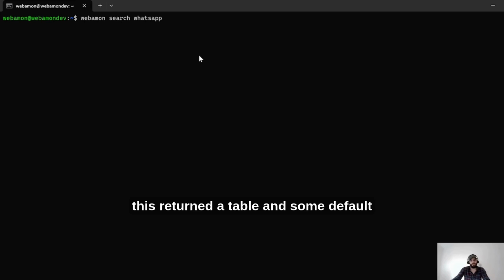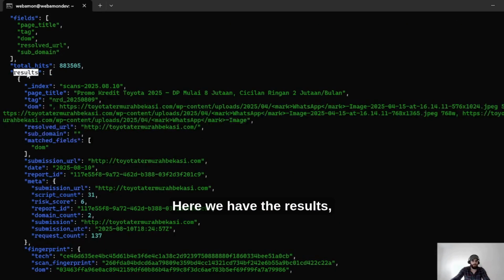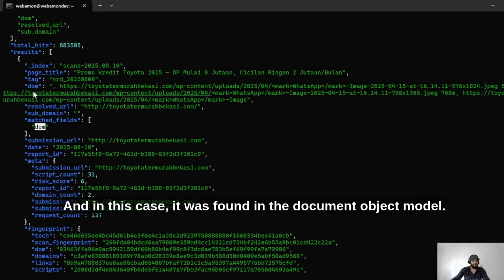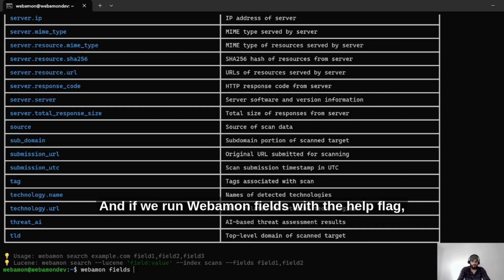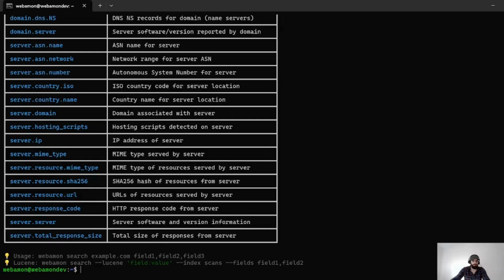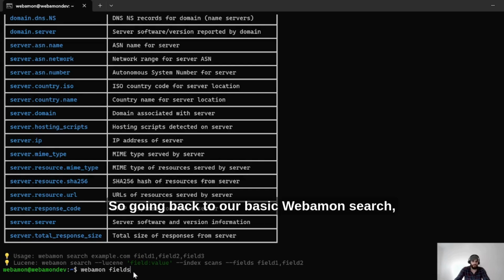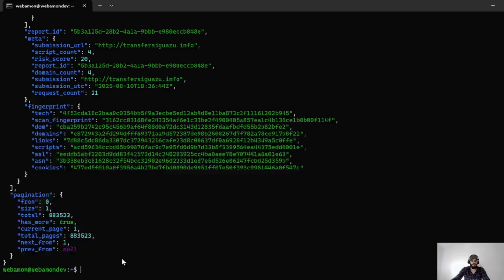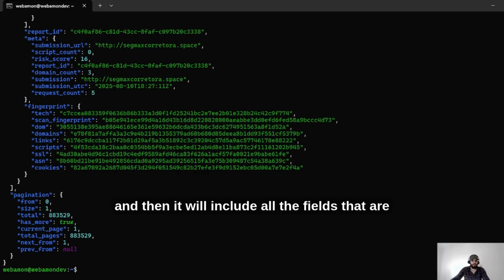Webamon Basic Search Filters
Using the --fields option with the "webamon search" cmd we can enrich our search query to return more fields scoped to our use cases

pip install webamon-cli